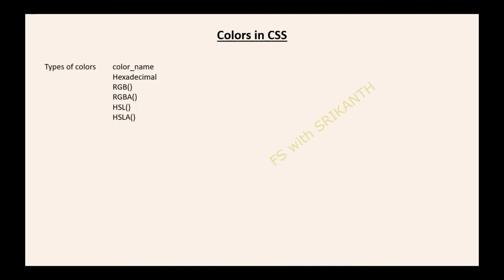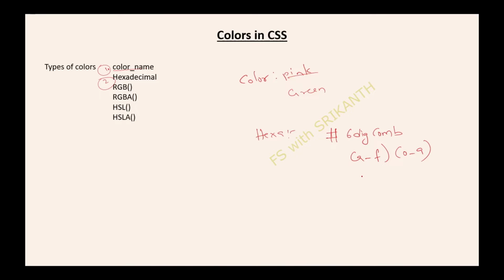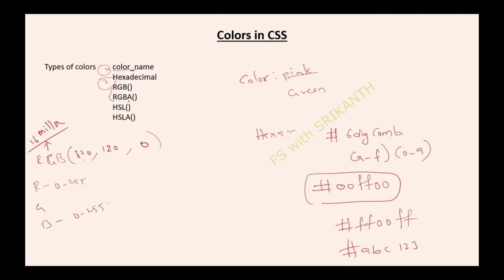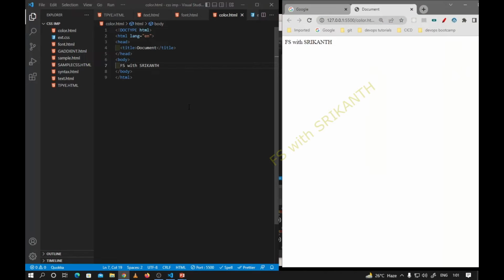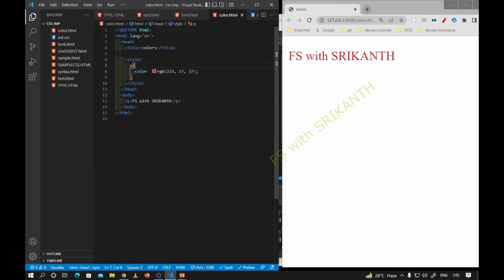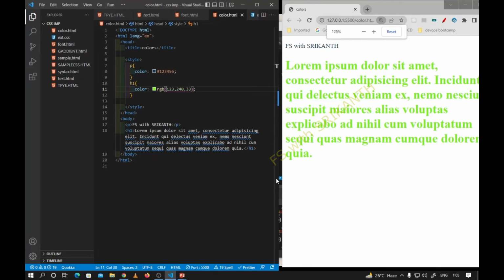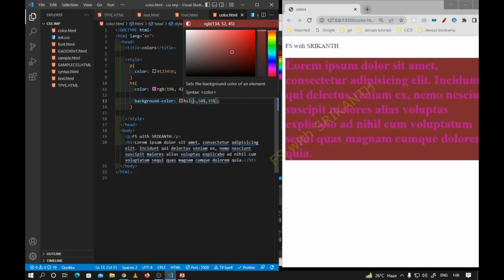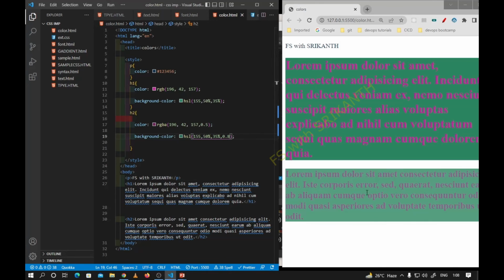CSS_5 | Colors in CSS | RGB in CSS | HSL in CSS| Fs with Srikanth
explained Hexadecimal, RGB, and HSL in CSS